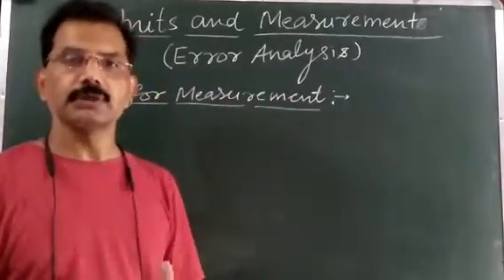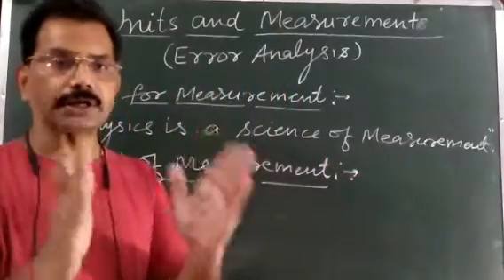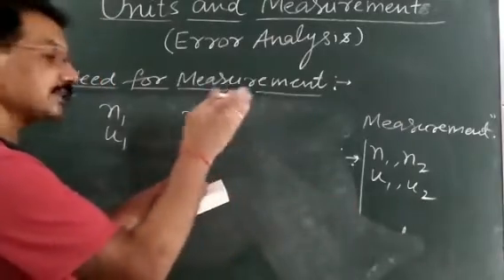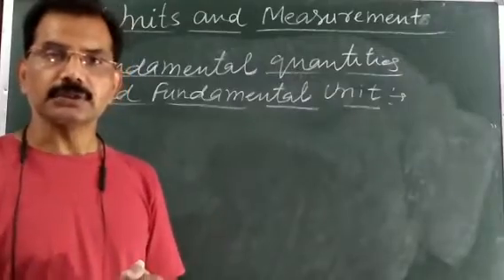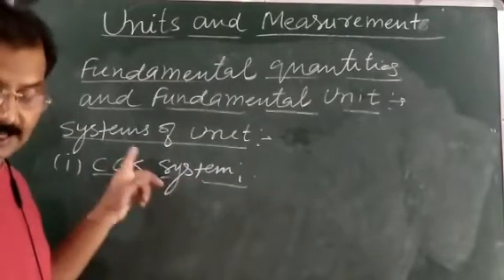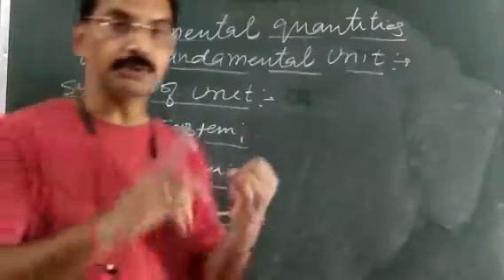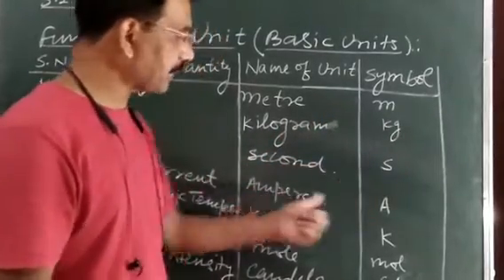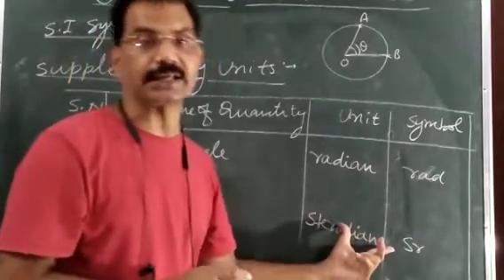Units and Measurement : Fundamental Quantities and Fundamental Unit